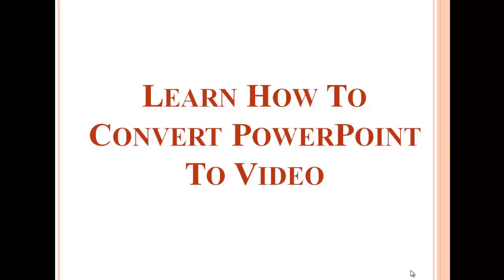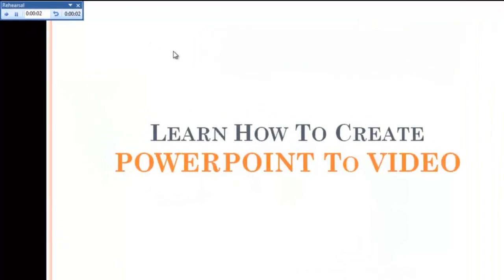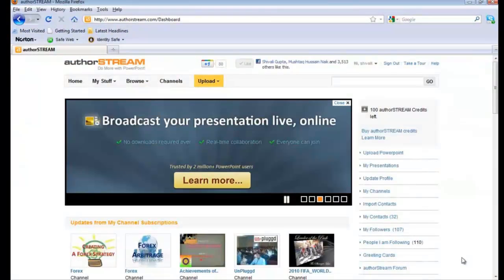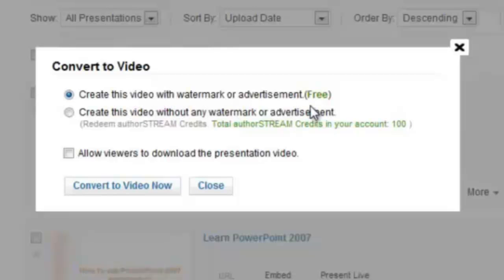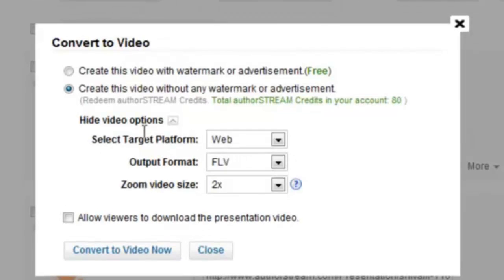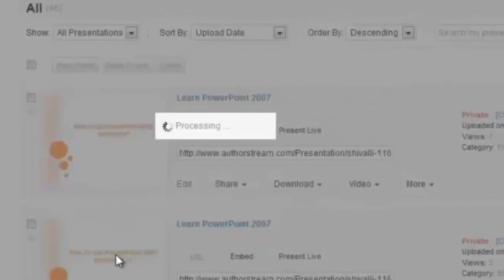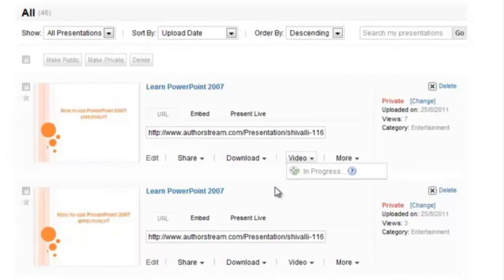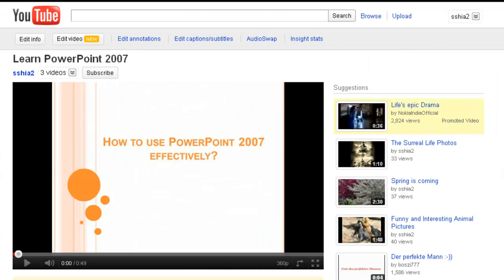How to convert PowerPoint presentations to video?